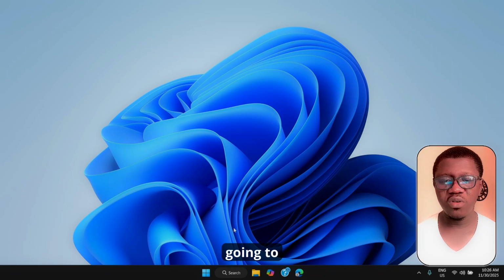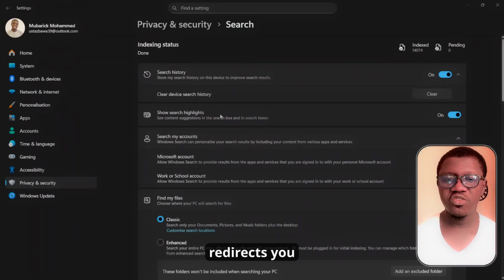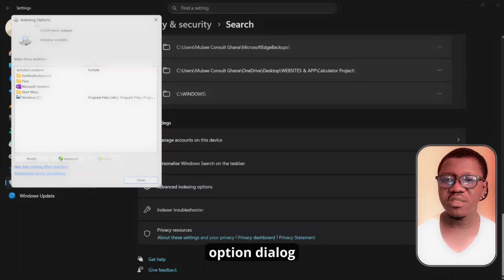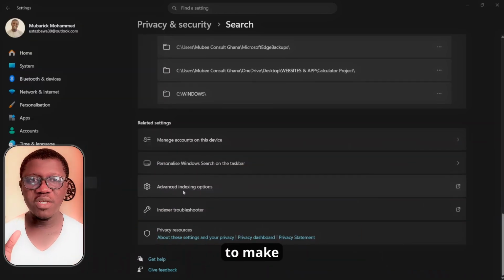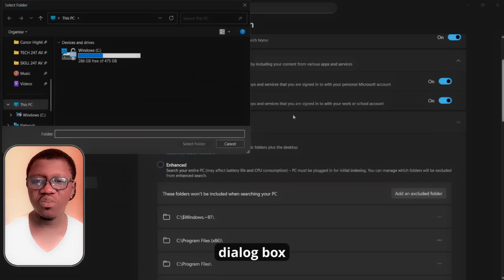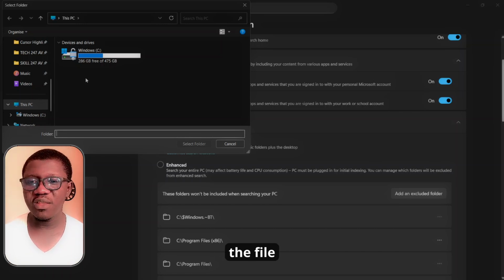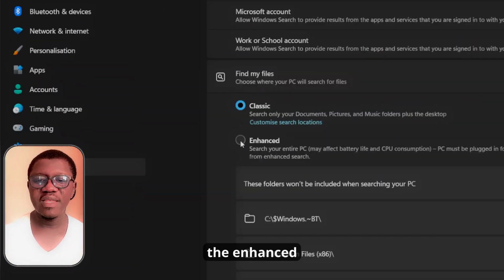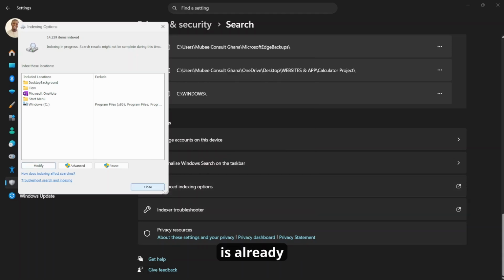Your Windows Search Box Is Failing For THIS Reason — Fix It in Seconds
Learn how to improve your Windows search box performance on Windows 11 . Learn how to optimize your search settings and resolve issues where the search bar not working efficiently. We cover adjusting indexing options to help you find files easily in file explorer, boosting your overall productivity.